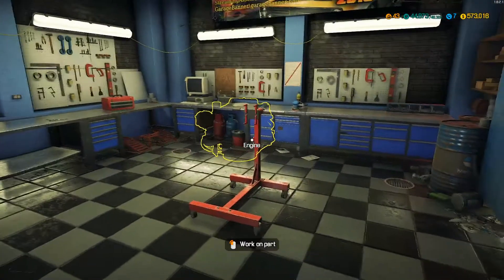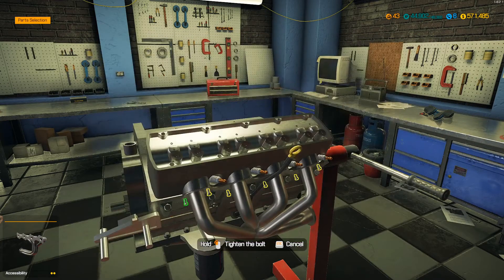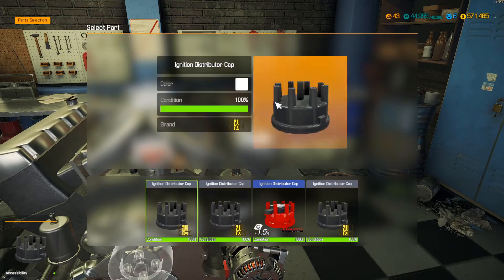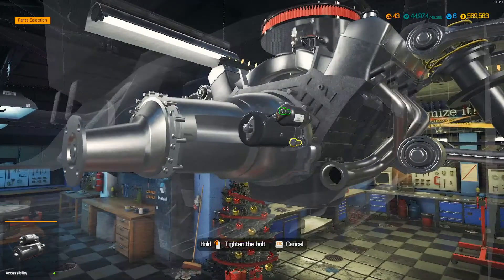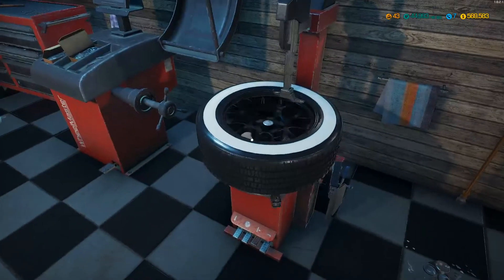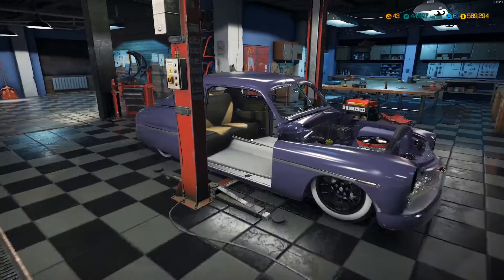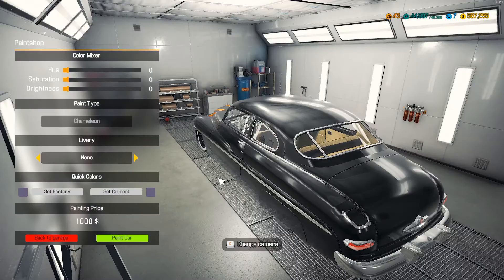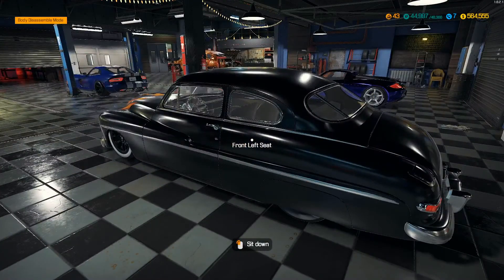(Car Mechanic Simulator) 1949 Mercury 8 Coop Rust Bucket "Fixer Upper" (pt.2)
This Car is a Mod! Its on the Steam Workshop!